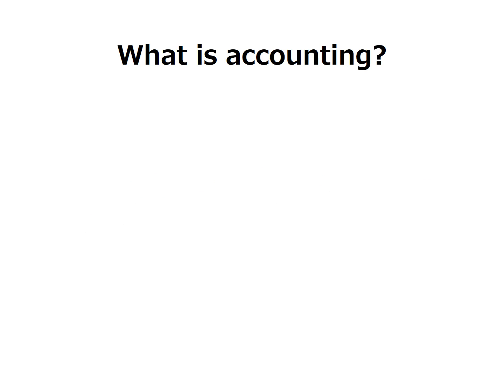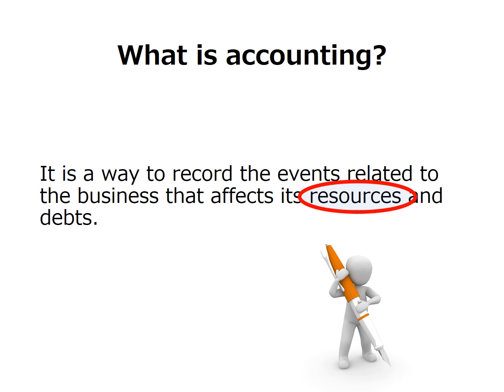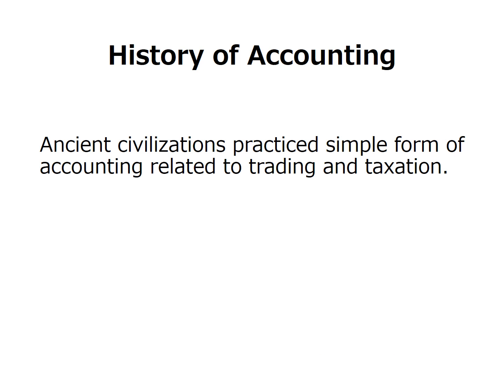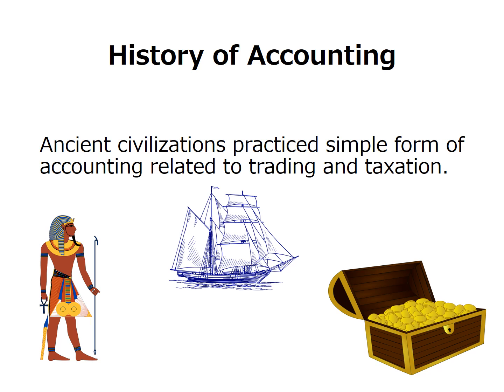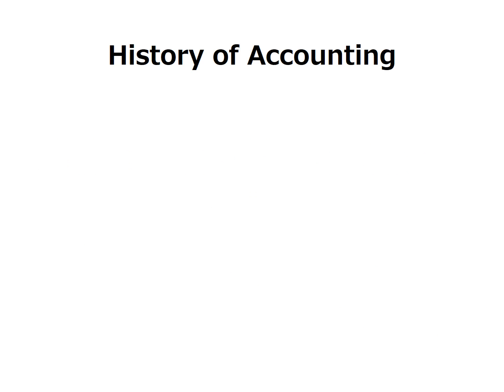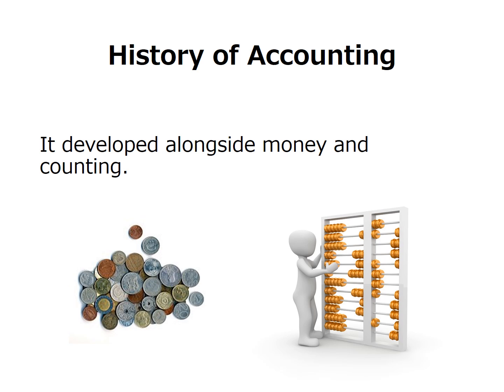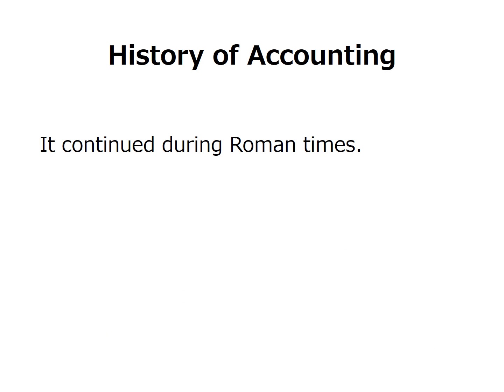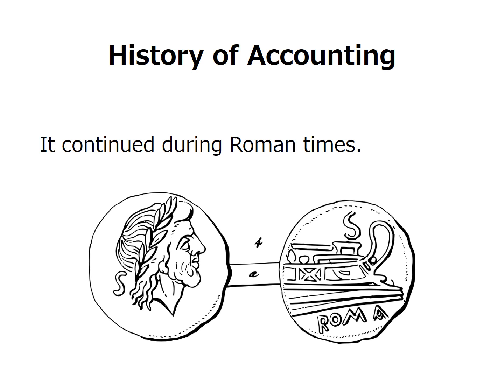Accounting for Non-Accountants: Lesson 1 Definition of Accounting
In this lesson, we are going to learn the definition and brief history of accounting and the role of an accountant.